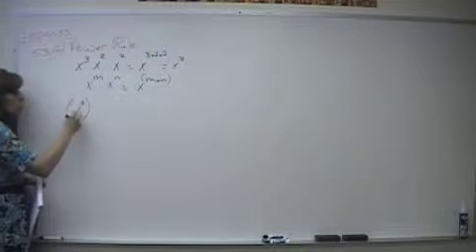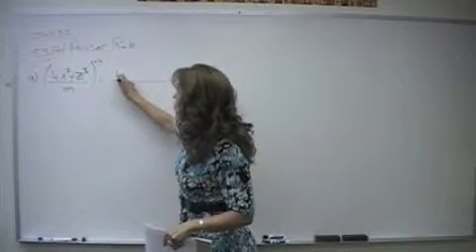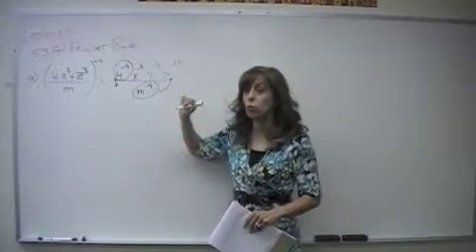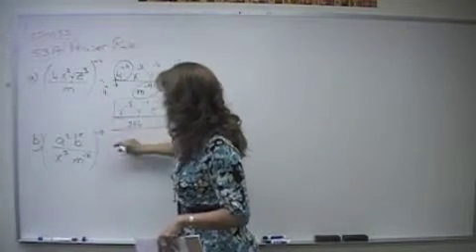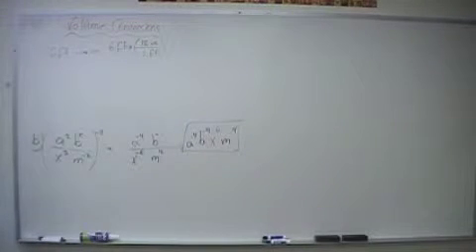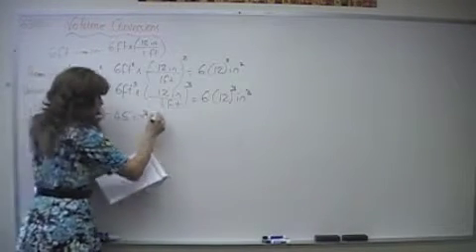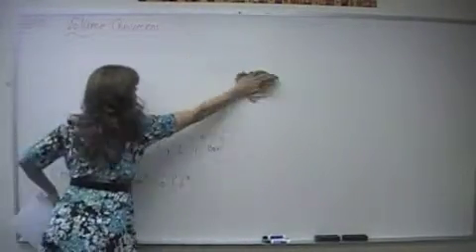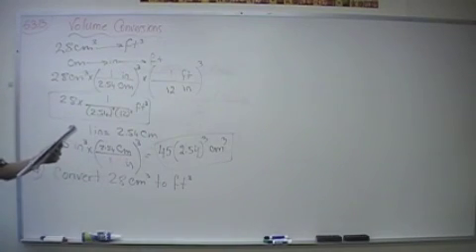Algebra 1 Lesson 53